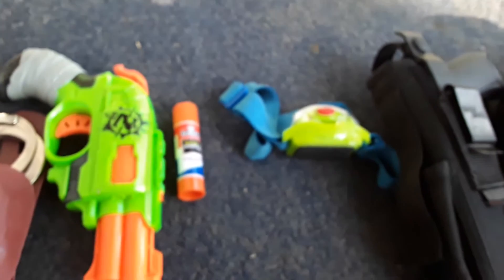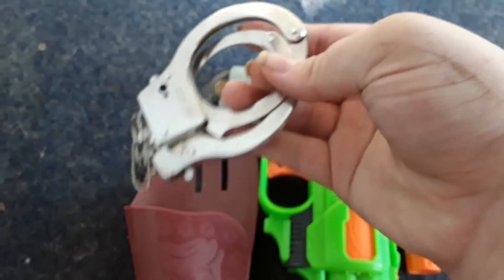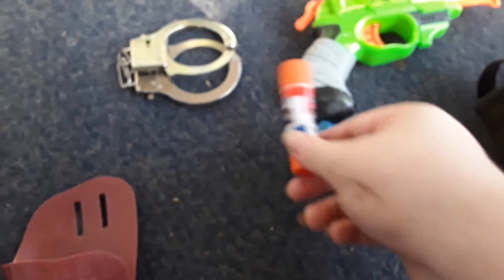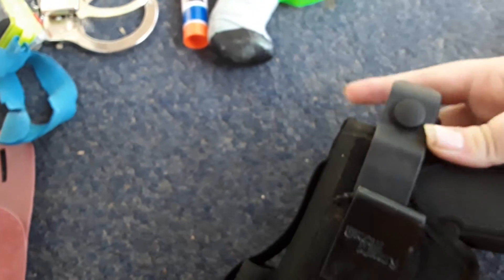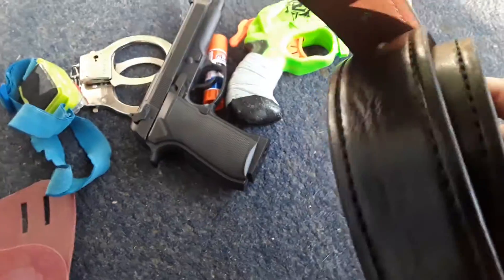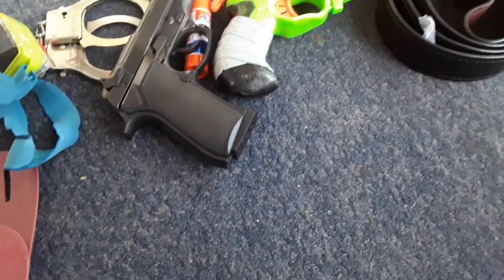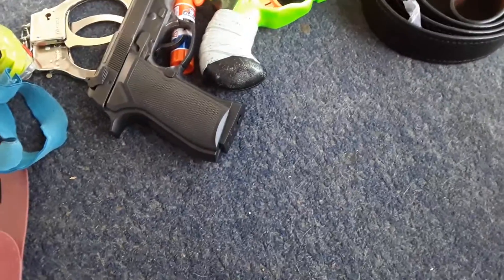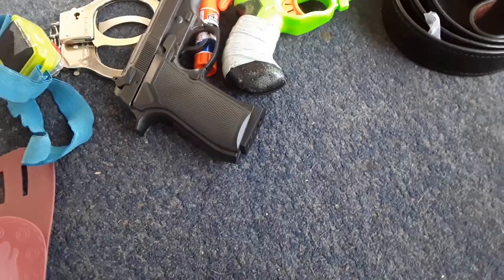My Cops And Robbers Equipment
Hey Everyone Today I'm Gonna Be Showing You My Cops And Robbers Equipment Hope You Enjoy